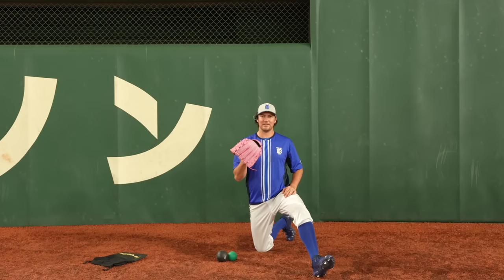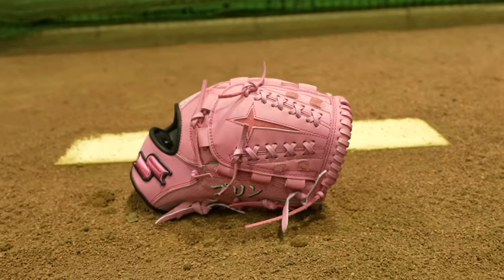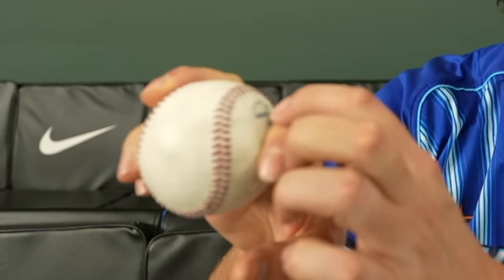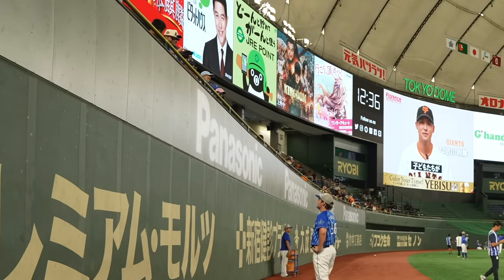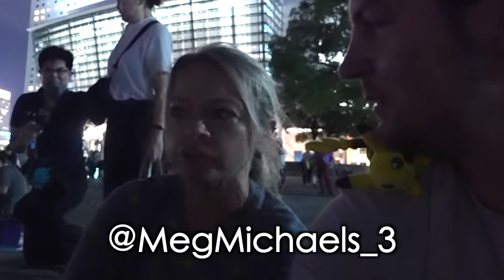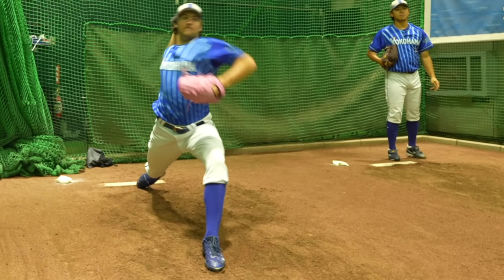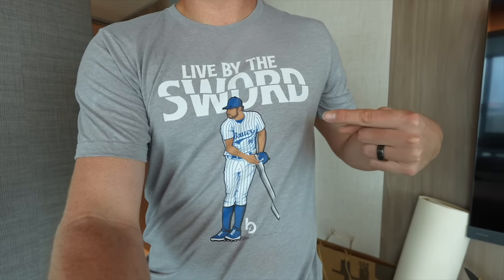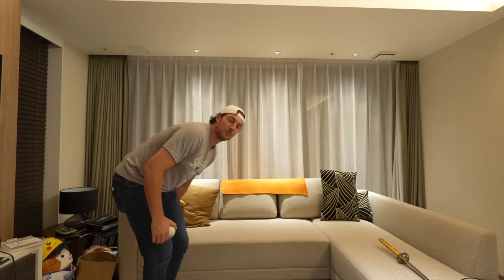I Struck Him Out With A Pink Baseball Glove!